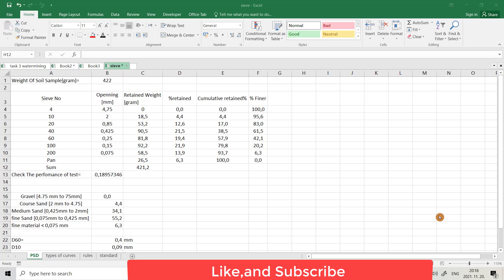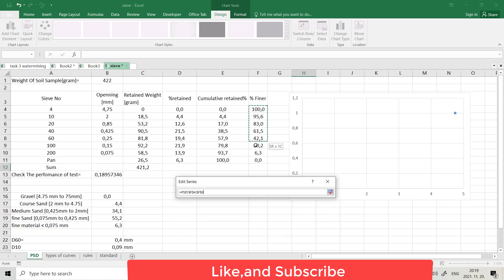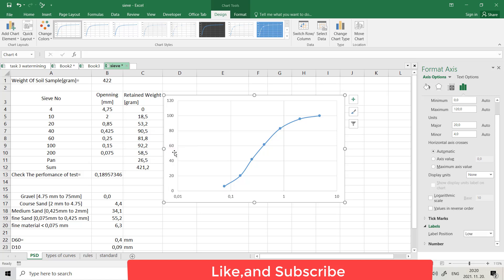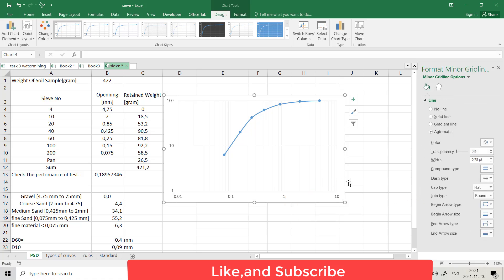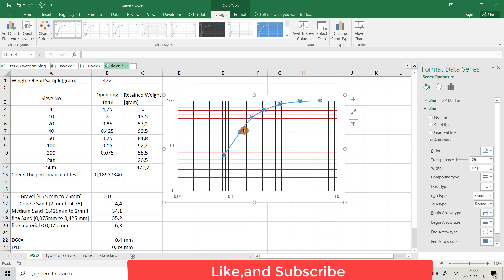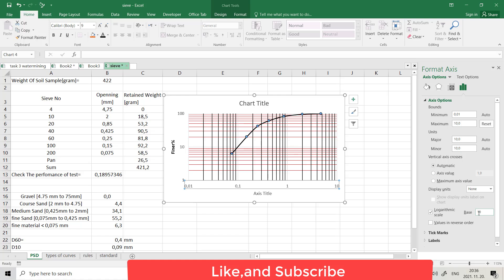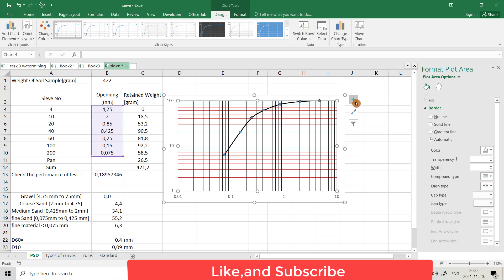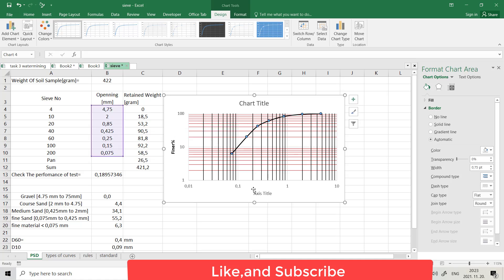How to plot Log graph in excel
log graph in excel
log chart in excel
logarithm graph in excel
logarithmic scale excel
semi log graph excel
log log plot excel
logarithmic graph excel
semi log plot excel
how to make semi log graph in excel
log scale graph excel
log log graph excel
how to plot semi log graph in excel
semi log excel
semi log graph paper excel
excel chart logarithmic scale
how to draw semi log graph in excel
log plot excel
how to plot log log graph in excel
log chart excel
semi log graph google sheets
how to plot log scale in excel
excel log scale x axis